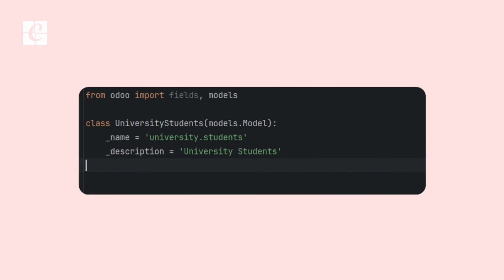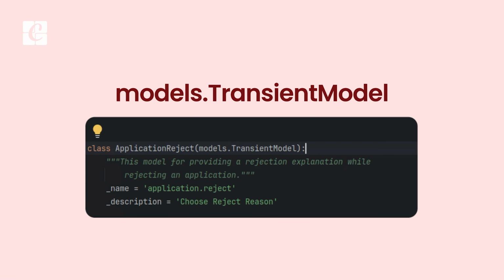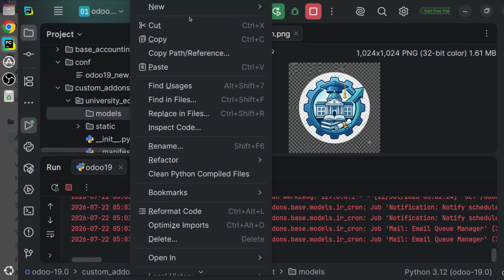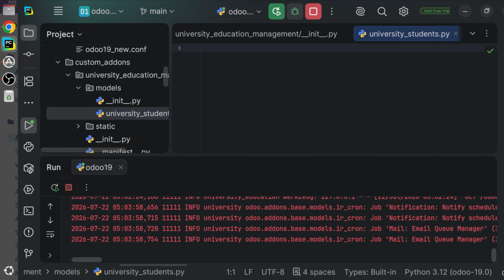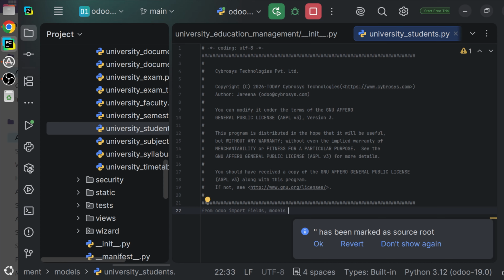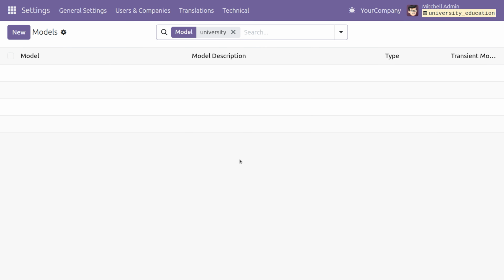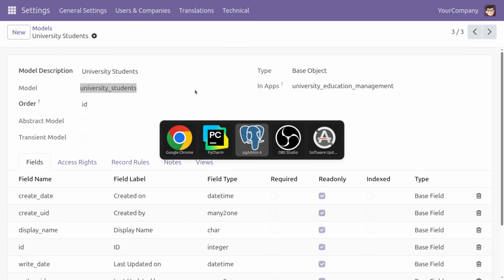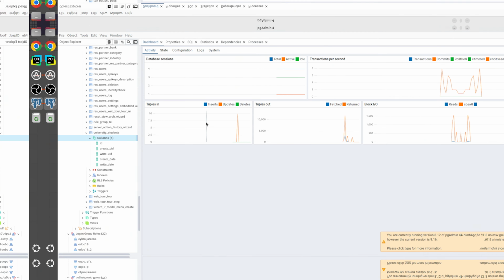How to Create Model in Odoo 19 | EP - 10 | Odoo 19 Development Tutorials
In this episode, we continue exploring Odoo 19 development with another essential topic that every Odoo developer should understand. Whether you're just starting your Odoo development journey or looking to strengthen your ERP development skills, this series is designed to help you build a solid foundation through practical, step-by-step tutorials.

Follow along with the complete Odoo 19 development series to learn best practices, improve your technical skills, and gain hands-on experience with building applications in Odoo.